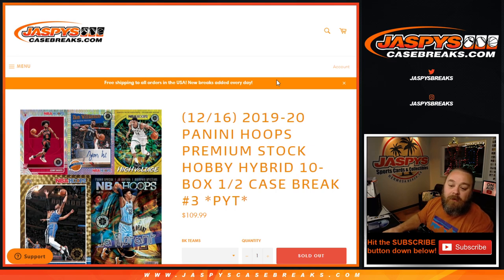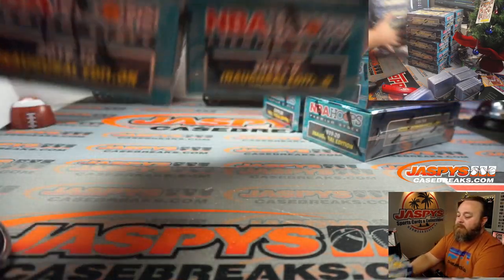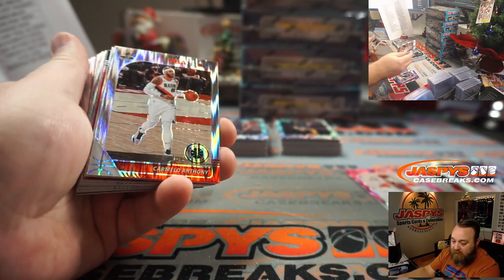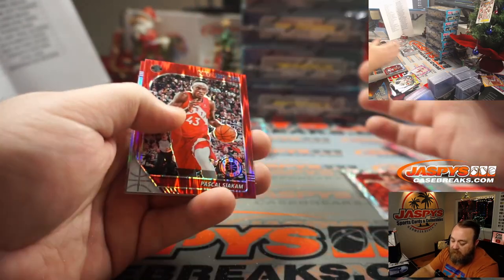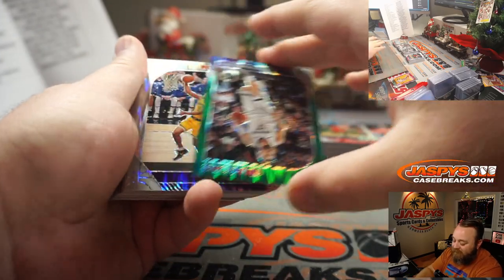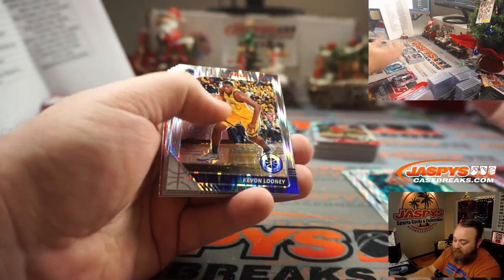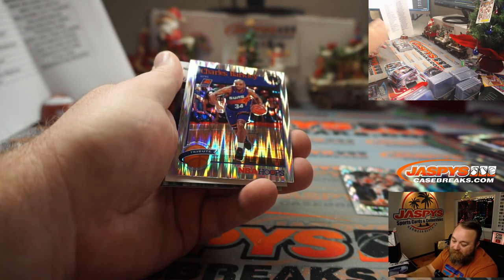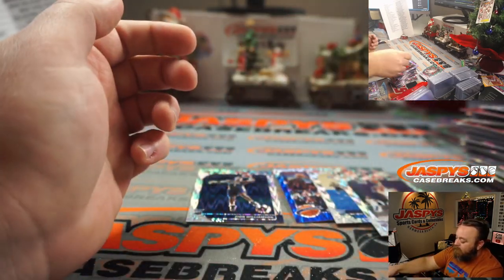W 12/16 -2019-20 PANINI HOOPS PREMIUM STOCK HOBBY HYBRID 10-BOX 1/2 CASE BREAK #3 *PYT*